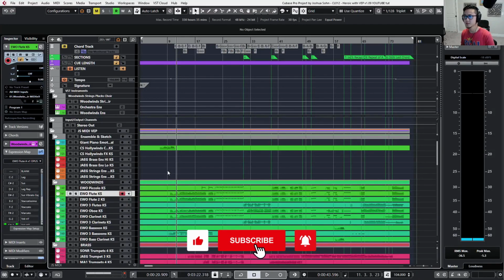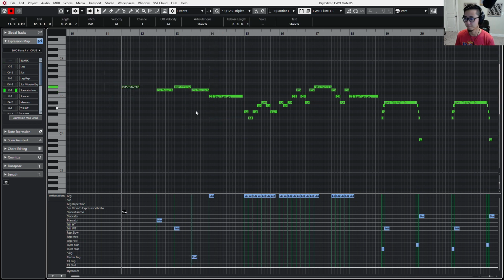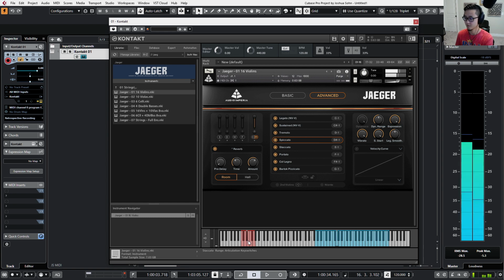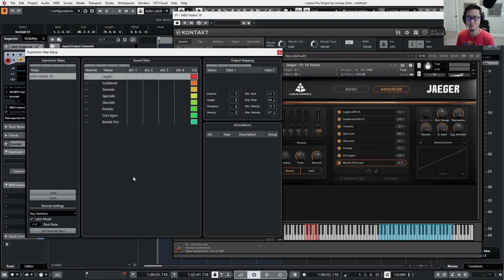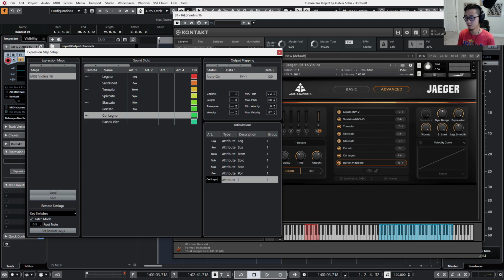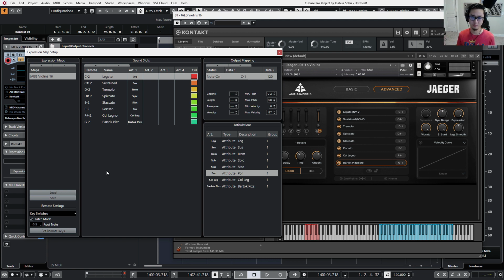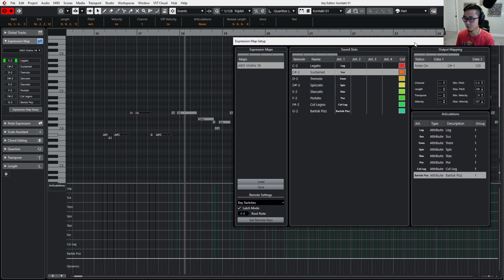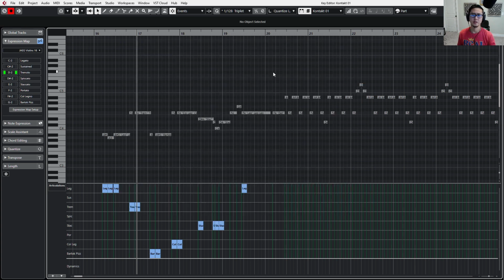How I Use Expression Maps In Cubase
A simple step-by-step tutorial on how to setup an expression map using the method that works well for me.  You'll see why I've opted for Attribute type instead of Direction with a quick demonstration on how it works and the programming process.

OVERVIEW:
00:00  What are expression maps?
03:05  How it works using the 'Attribute' type.
05:13  How to setup Expression Maps.
15:17  Tip on controlling keyswitches with s separate interface.
15:59  Attribute type vs. Direction type
20:28  Transferring expression maps between different sessions.